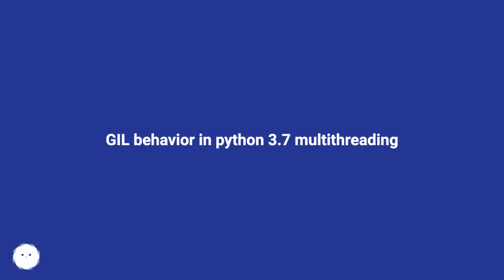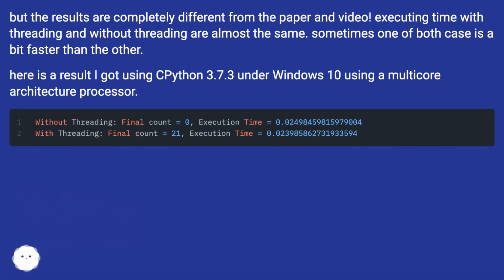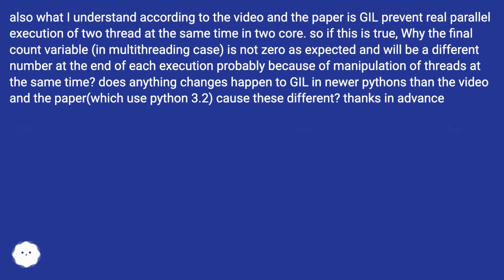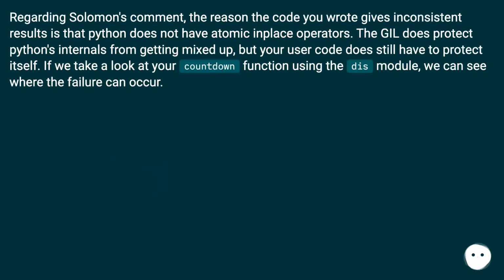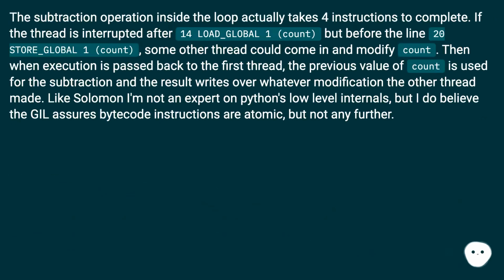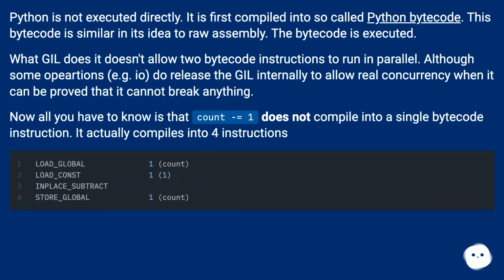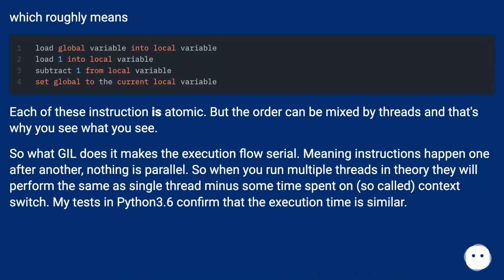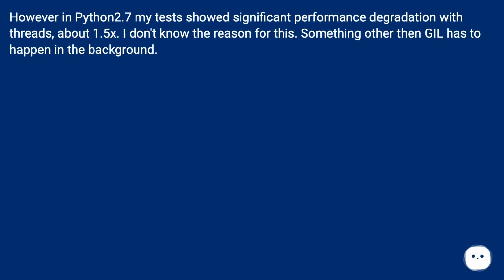GIL behavior in python 3.7 multithreading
Chapters
00:00 Gil Behavior In Python 3.7 Multithreading
01:34 Answer 1 Score 2
02:41 Accepted Answer Score 7
04:10 Thank you